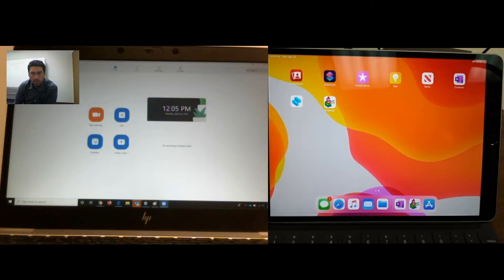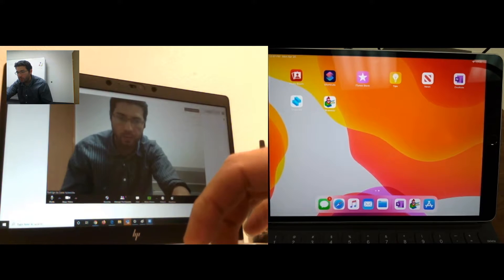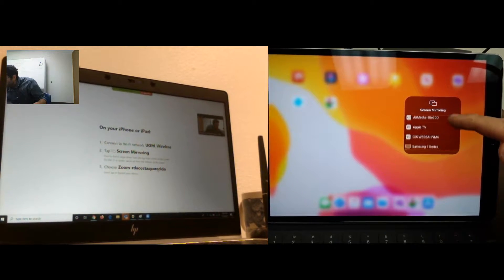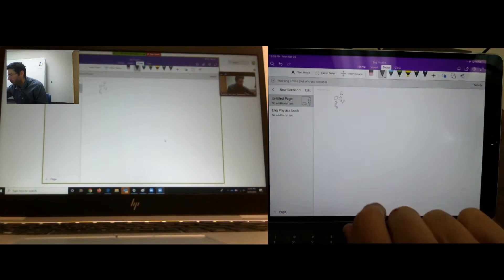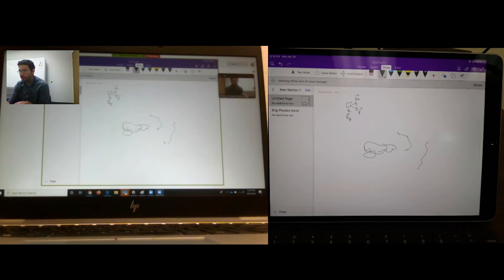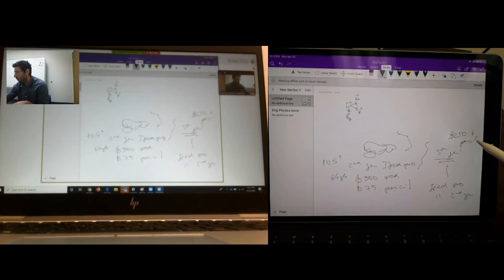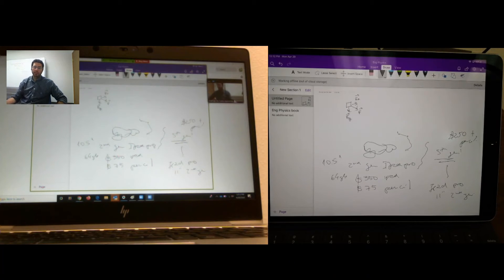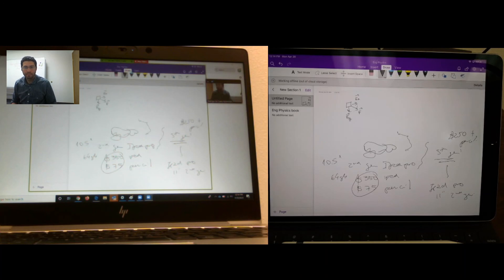Using Ipad and Apple Pencil with Zoom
In this video I'm using an Ipad Pro and an Apple Pencil with Zoom meeting. You can share your screen and select ipad/apple device and on the ipad end you would have to mirror your screen.
Watch the video and you are going to see how to do it all. Step by step.
Both devices have to be in the same network.
Also, if you are doing it for the first time, Zoom will ask you to download a plugin and you just have to accept.